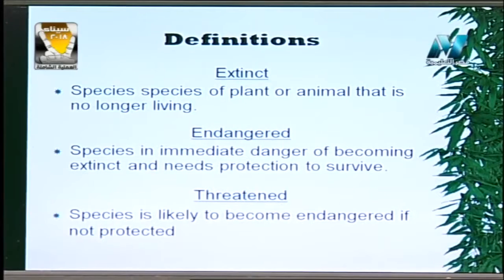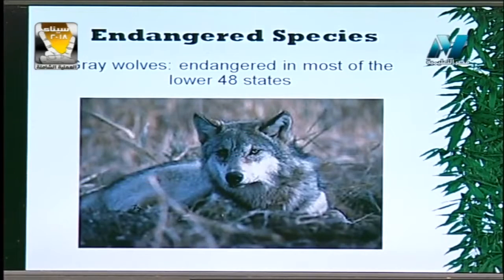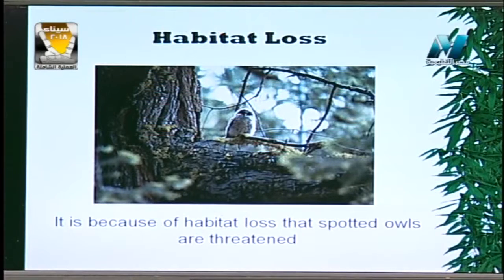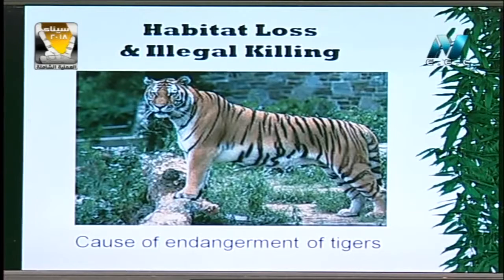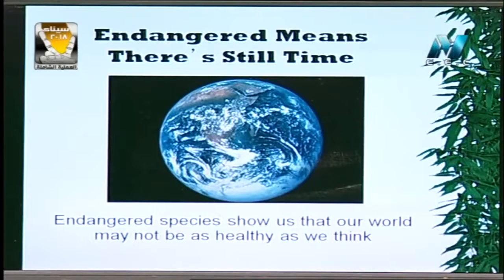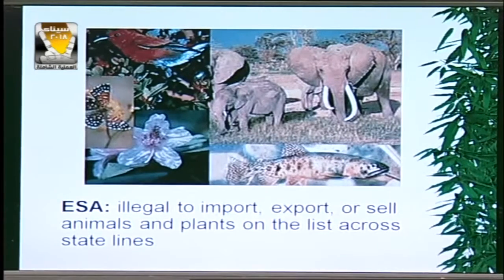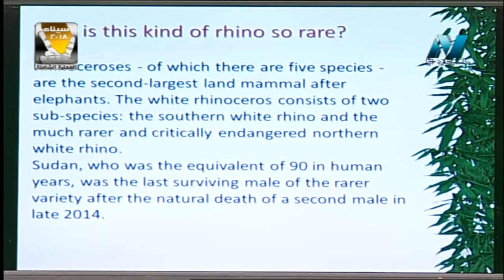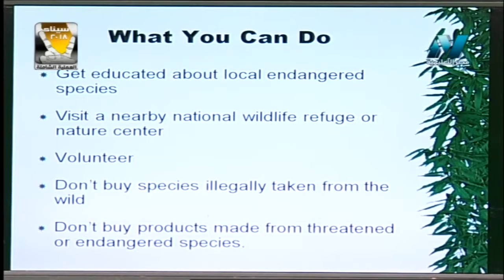19-04-2018 لغات العالم - تعلم اللغة الإنجليزية تقديم ياسر عباس أ هبه هاني